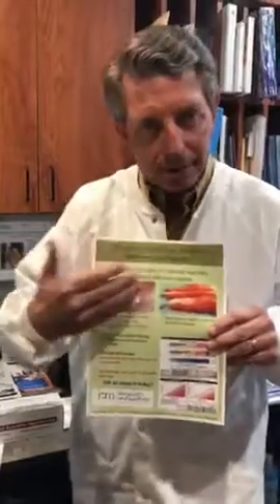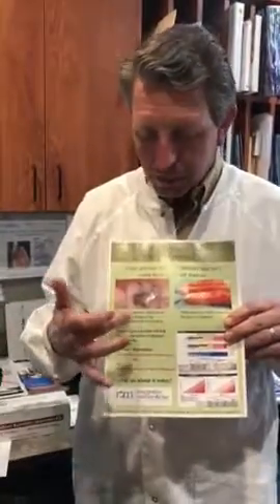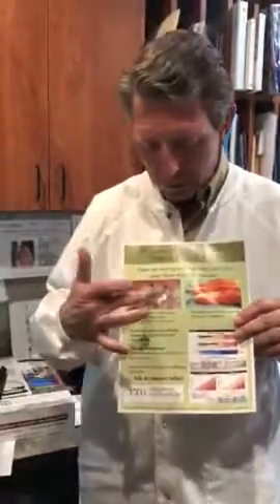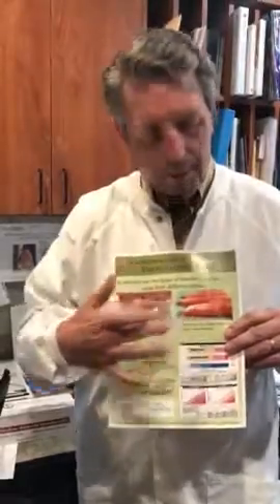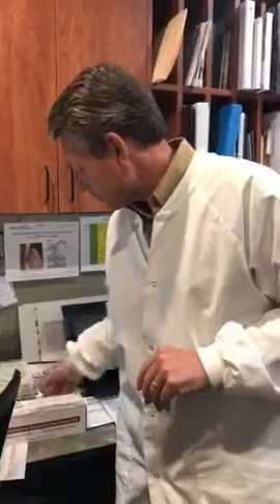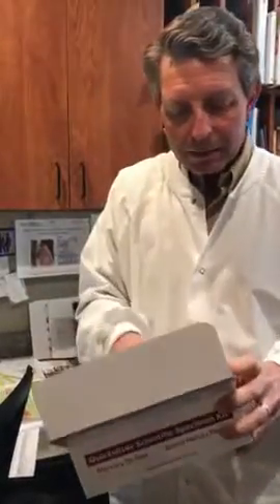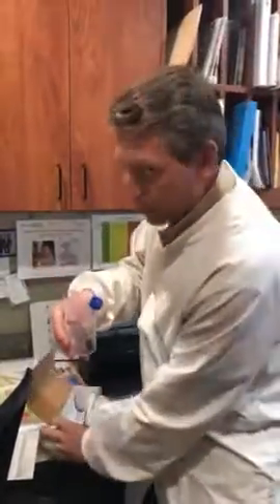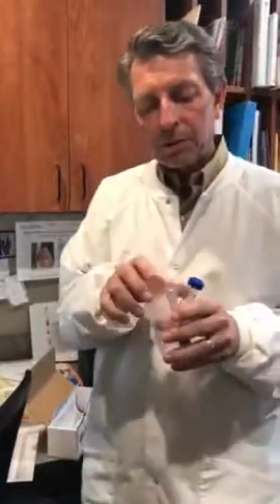Mercury Testing and Quicksilver Scientific LLC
Our patients as well as Wellness Dentistry Network member providers often ask about mercury testing. How do you do it? They want to know - what information regarding types of mercury can testing detect and where it came from.
Listen to this 2 minute video to find out!